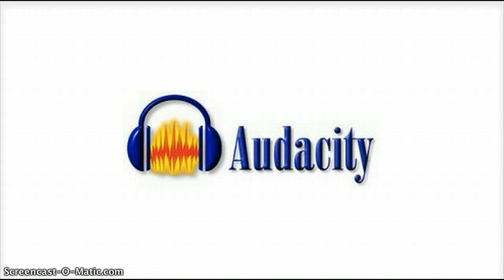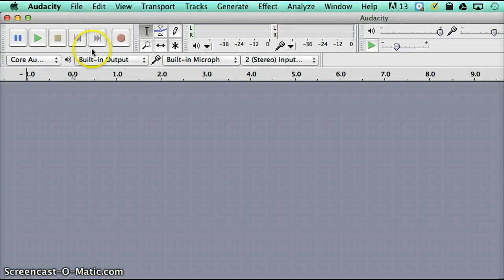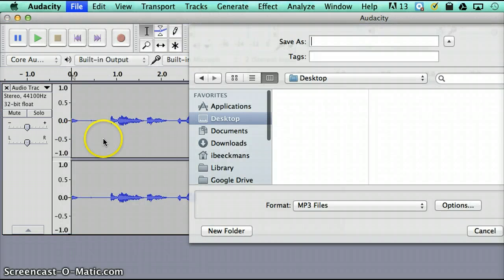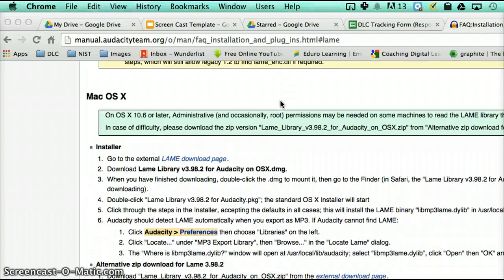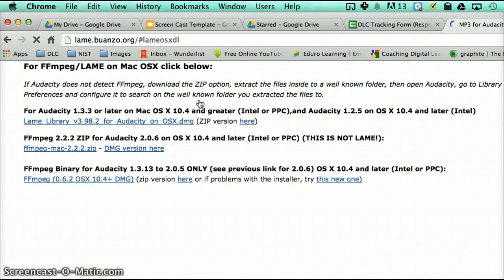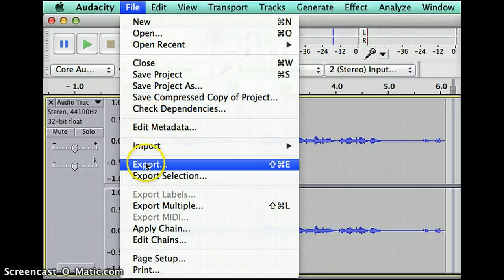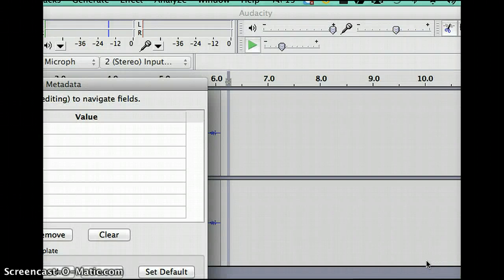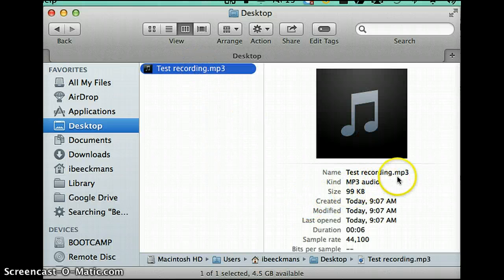Audacity for MP3 files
Installing the LAME MP3 encoder for Audacity